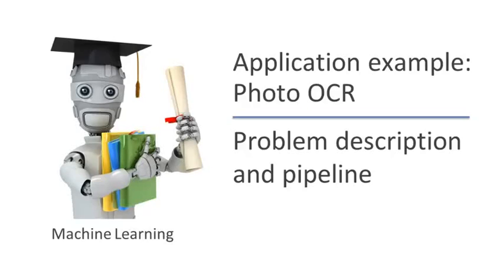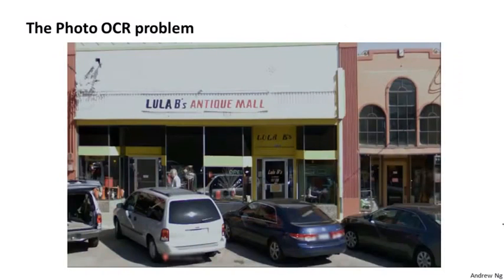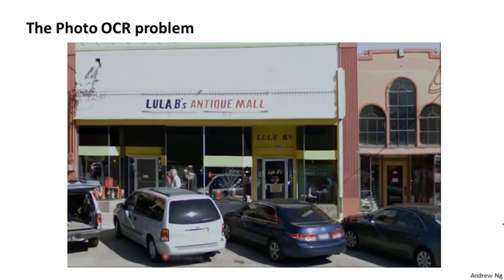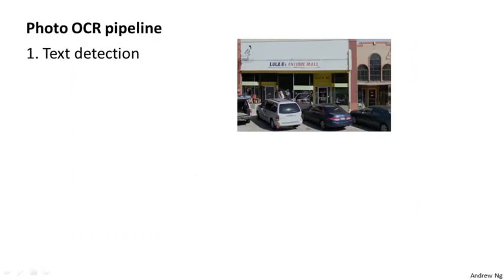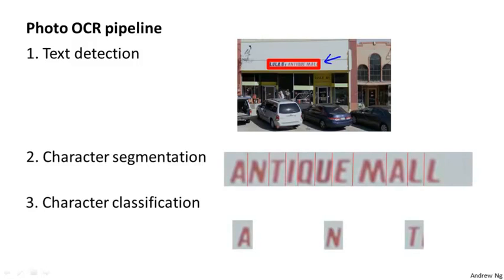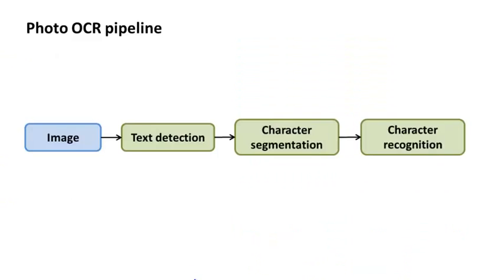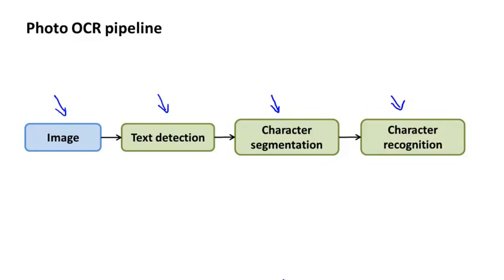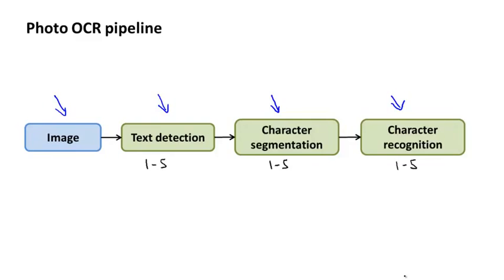Machine Learning Photo OCR Example 1 Problem Description and Pipeline